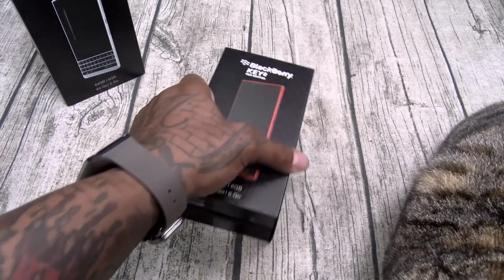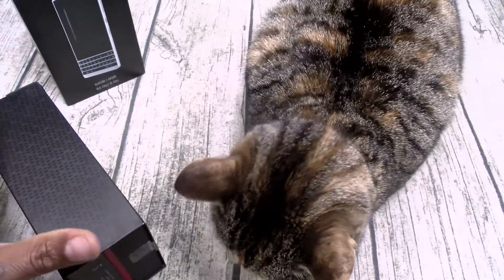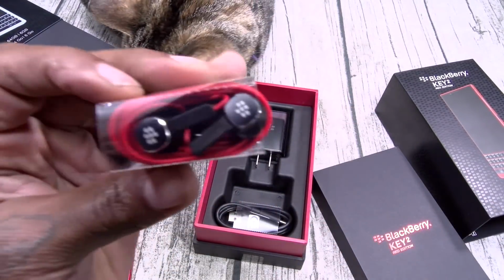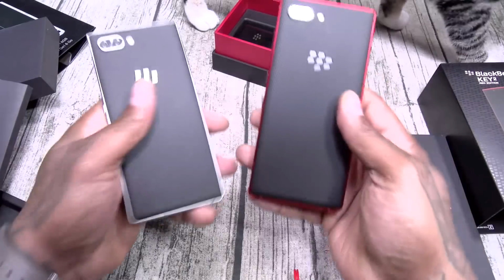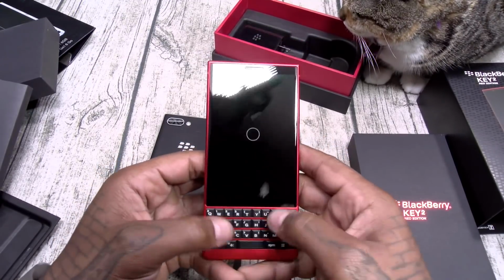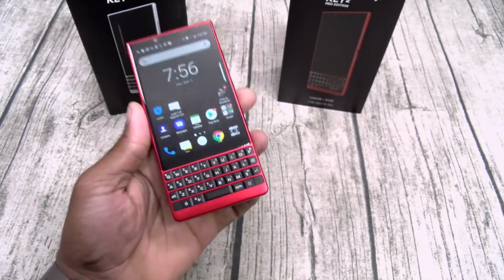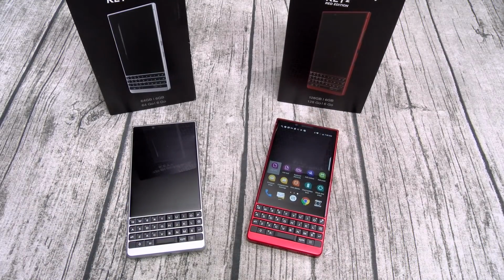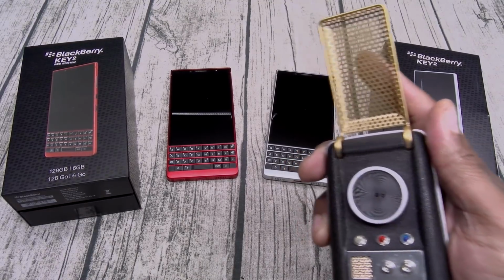Blackberry Key 2 "RED EDITION"